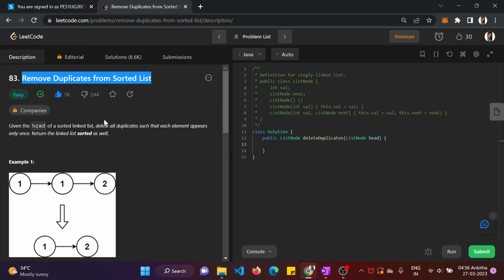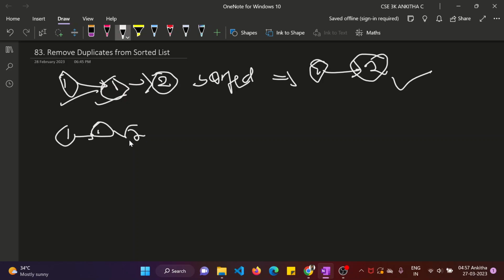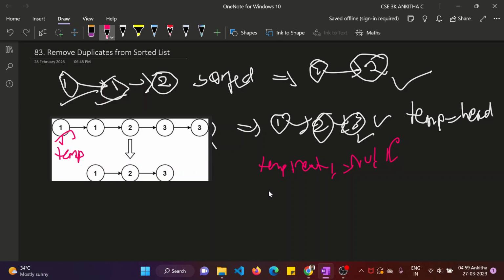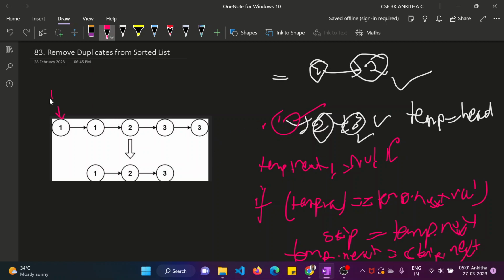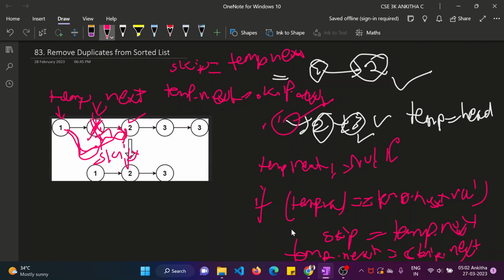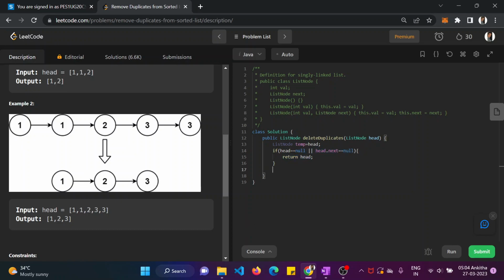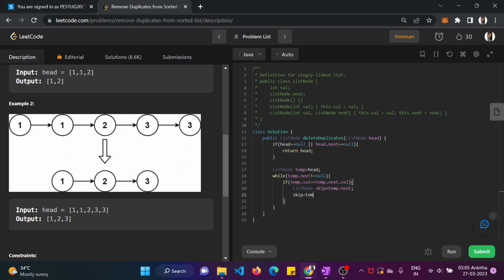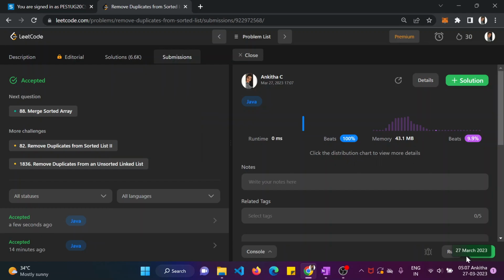LeetCode 83 : Remove Duplicates from Sorted List || EASY || JAVA || Detailed Solution